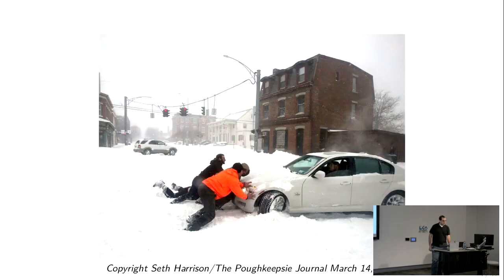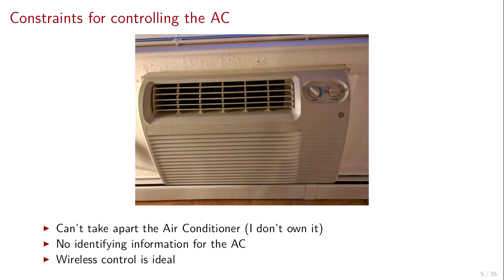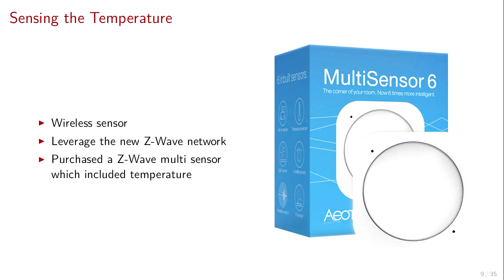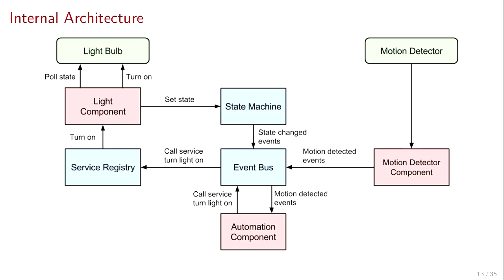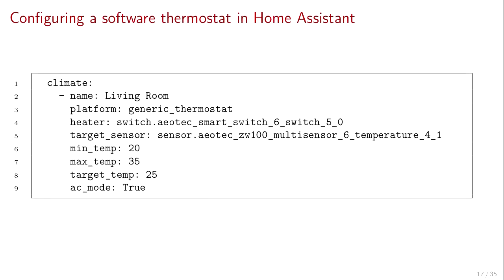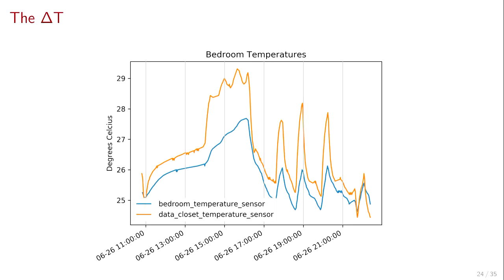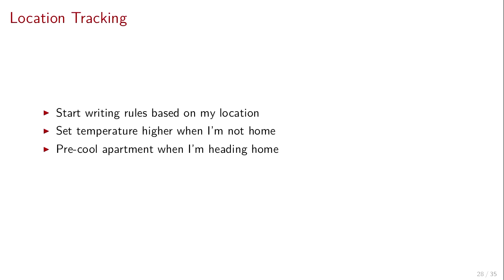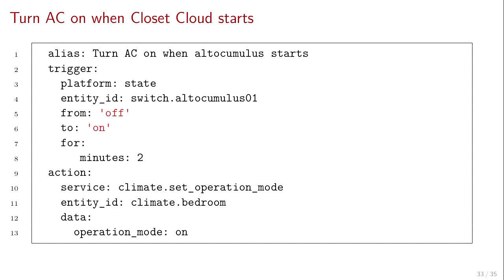Building a Better Thermostat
Matthew Treinish

After returning from a recent trip that occurred during the middle of a heat wave. I arrived home to find my apartment quite hot, at least 45C inside. Needless to say it wasn’t the most comfortable way to come home after 15 days out of town, I decided it was time for me to do something about it to address this so I didn't come home to that unpleasant surprise again. Normally, this problem is solved by having a thermostat which controls the air conditioning. However, my apartment did not have a thermostat. So I decided to build one using open source software.

This talk will cover how I went about solving my problem using existing software and protocols like home-assistant, MQTT, and also some new software that was created for this. It'll also discuss how using open software and home automation I was able to solve my issue but also make cooling my apartment smarter.